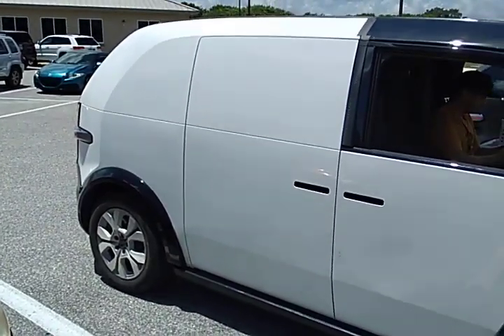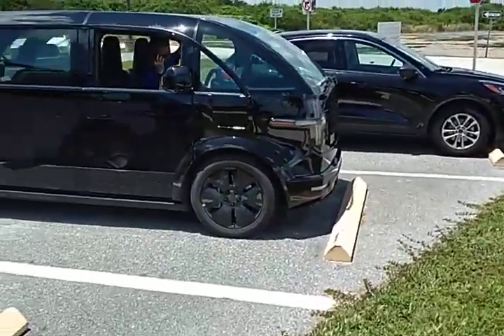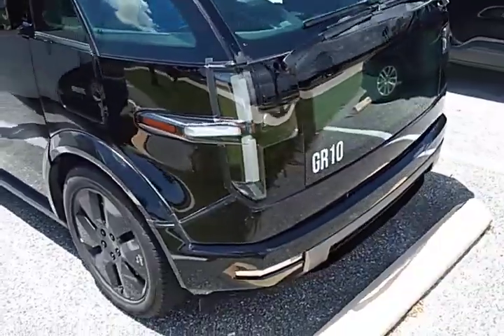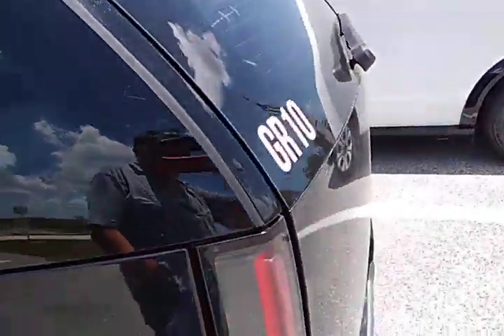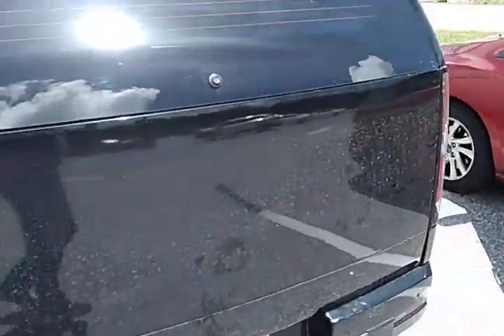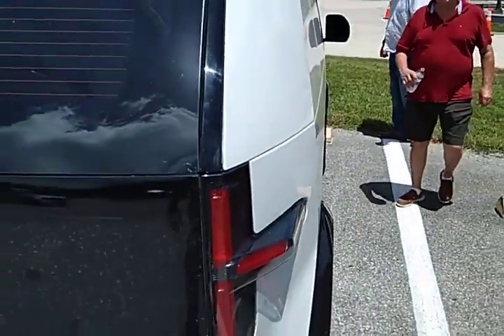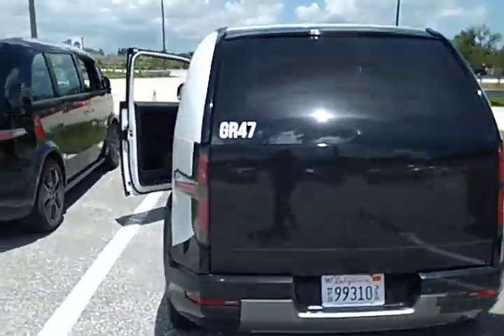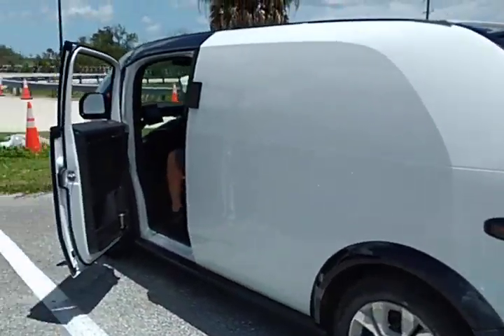⚡Canoo Electric Vans 🚐 Tested at the SLF ( Shuttle Landing Facility ) view. 🎥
These two vans where tested and will be utilized during 🚀 Artemis-1 Rocket Mission Program.   🇺🇸